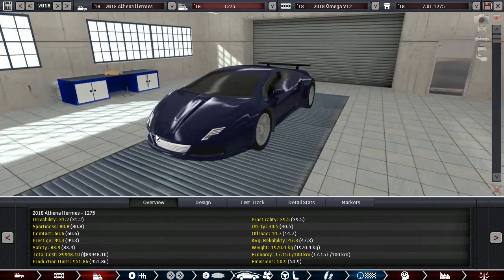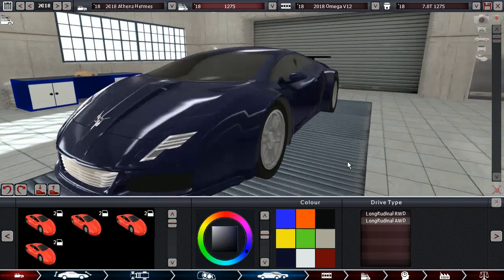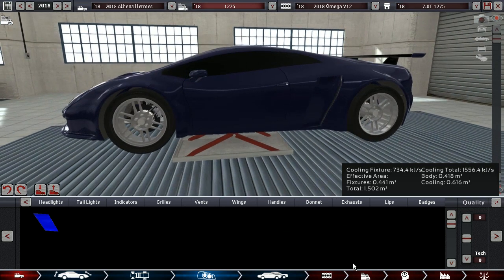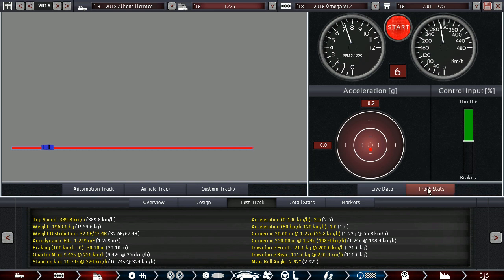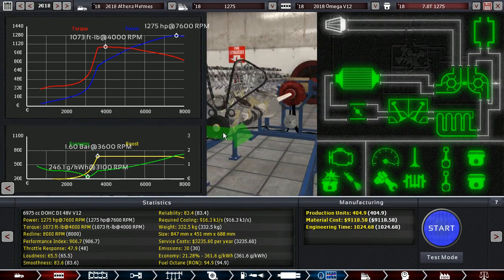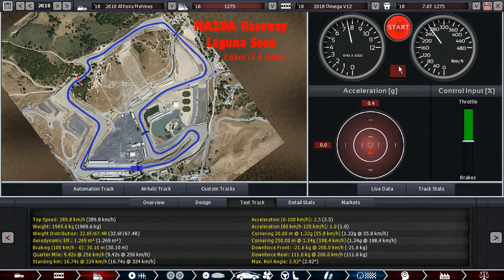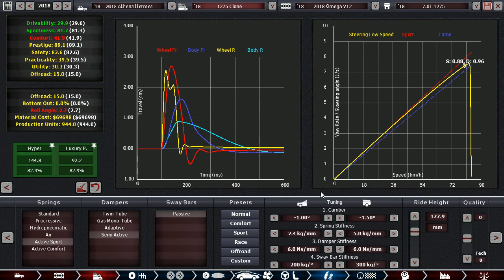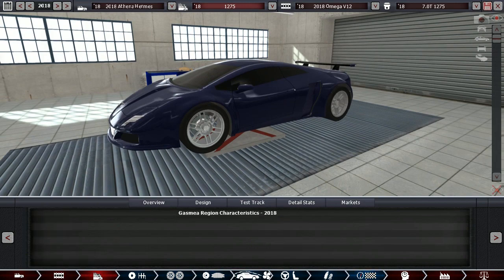Automation [Ep. 309] - 2018 Athena Hermes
Exotic, very fast, very luxurious and comfortable and very good value for money. When compared to its competition, at least.